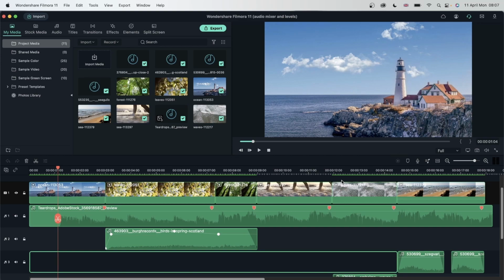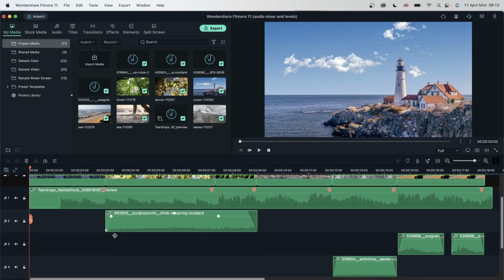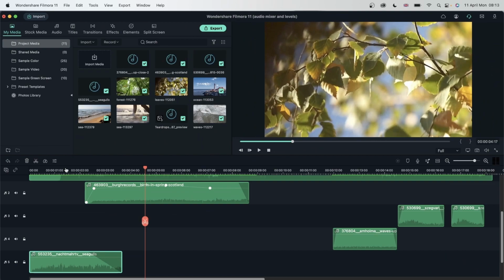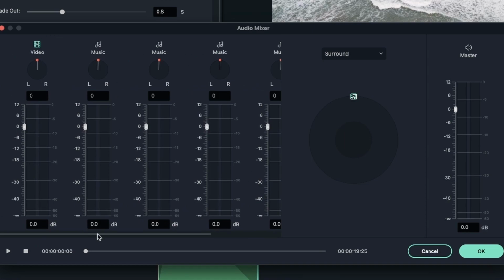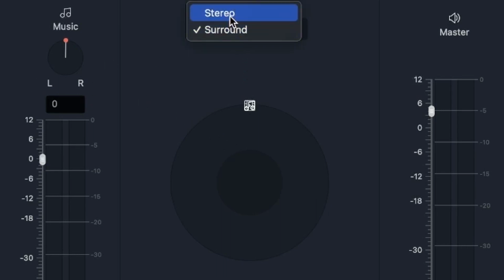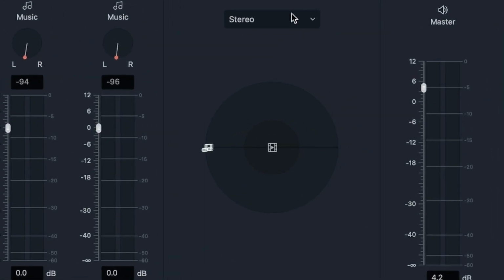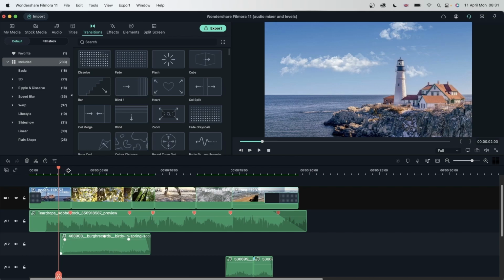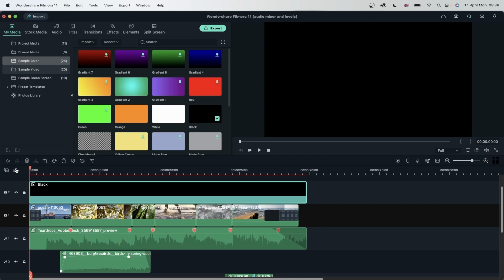Audio Mixer|Filmora Tutorial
⭐The tutorial is universal for Filmora V11&V12.

you need a video editor on PC or Mac that is also easy to use, try Wondershare Filmora.

In this video, we will show you Audio Mixer in Wondershare Filmora.